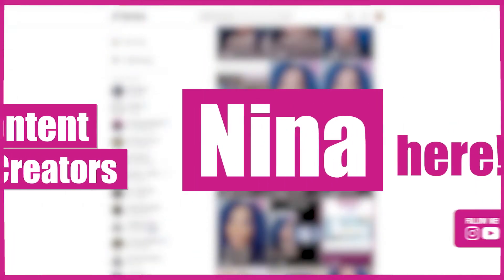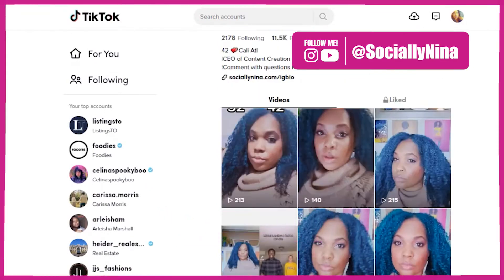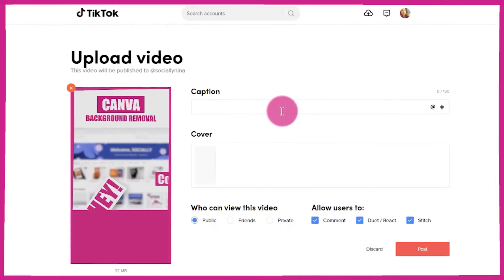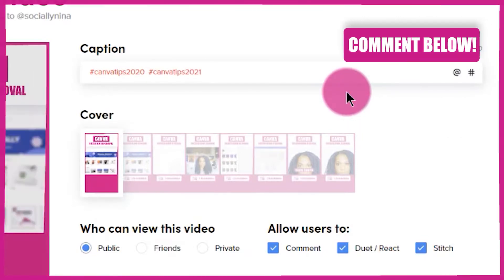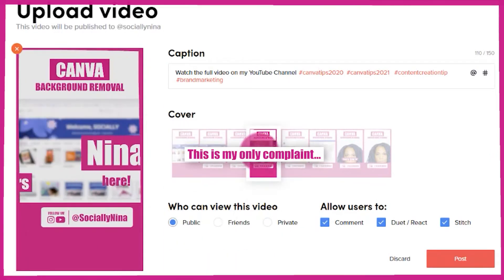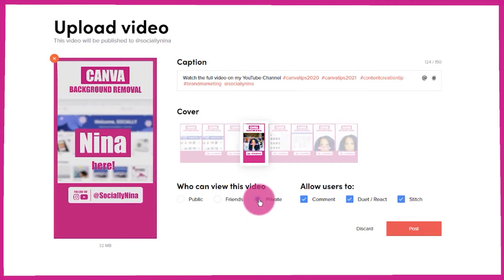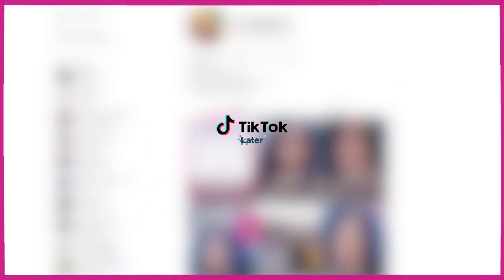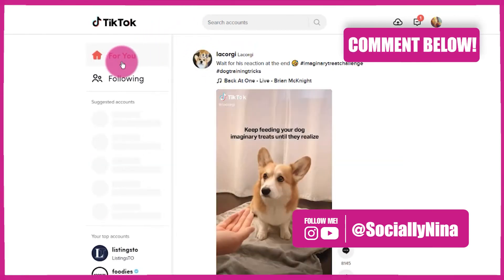Schedule a TikTok post from your Computer / PC Tutorials for Beginners